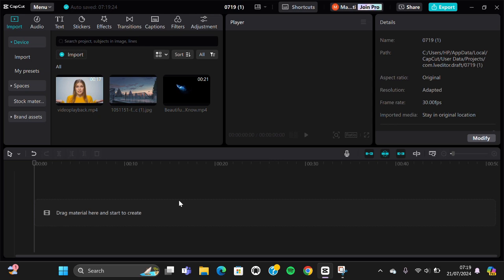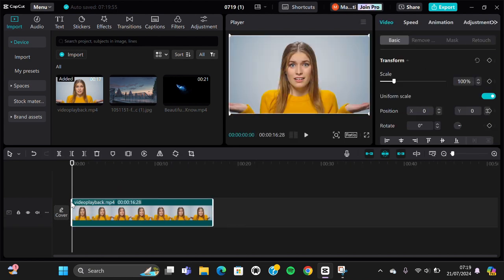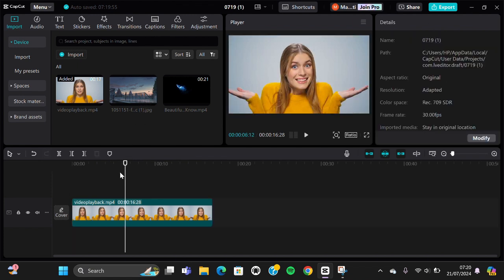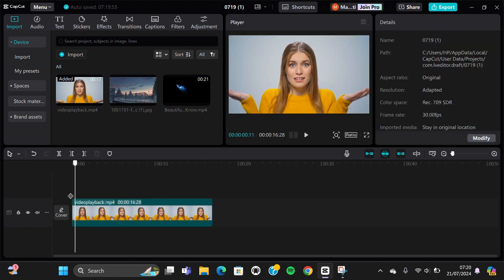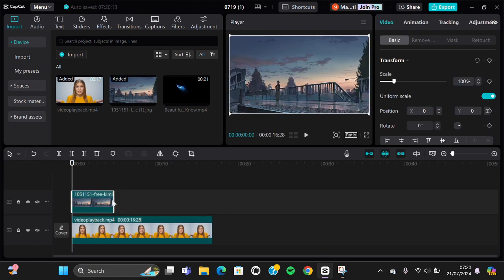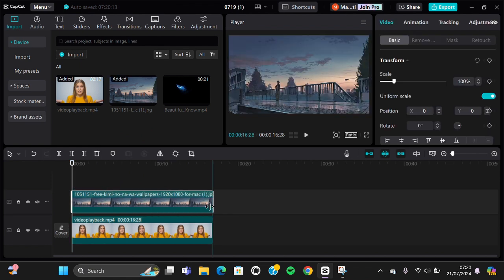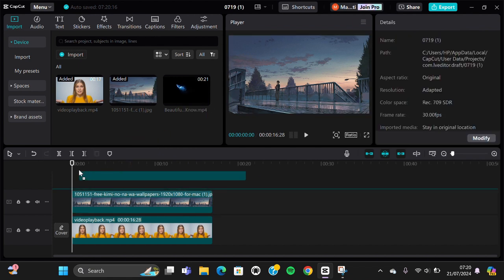❤ COMPLETE: How to Add Overlay in CapCut PC Laptop! [Insert Picture or Videos] | Full How To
Welcome to our comprehensive guide on adding overlays in CapCut on your PC or laptop! 🎥 In this full tutorial, we’ll show you how to insert pictures and videos as overlays to enhance your video editing projects, making them more dynamic and engaging. If you found this video helpful, share it with your fellow content creators and help them elevate their editing skills.